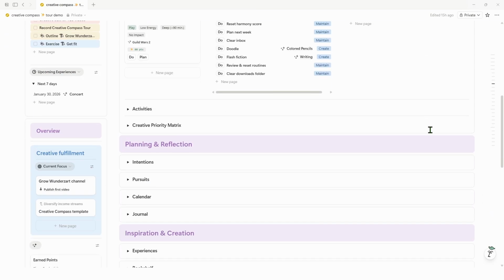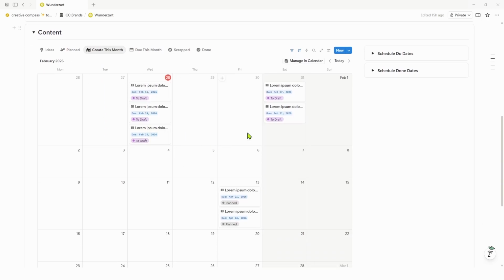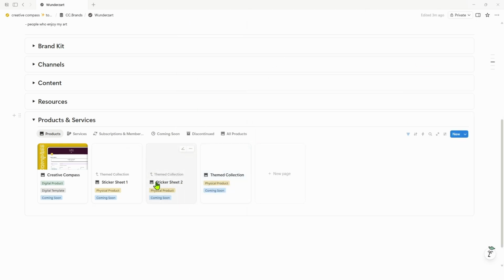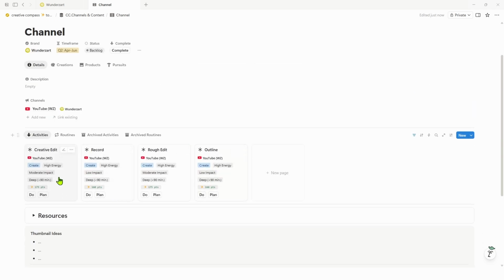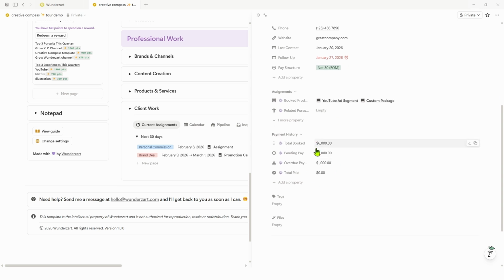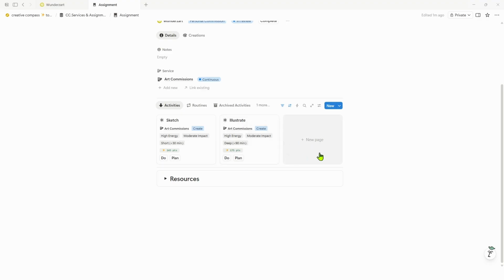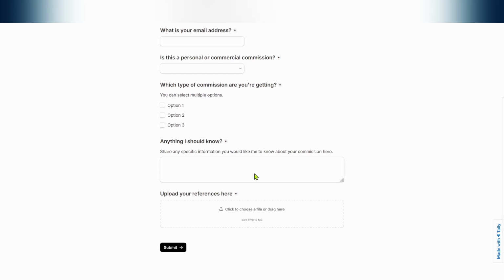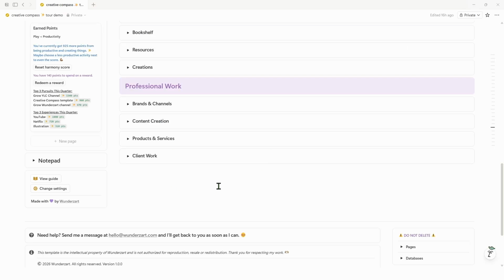How I Use Notion For My Creative Small Business ✦ Notion Tour + Template